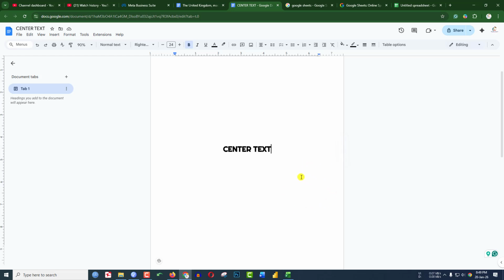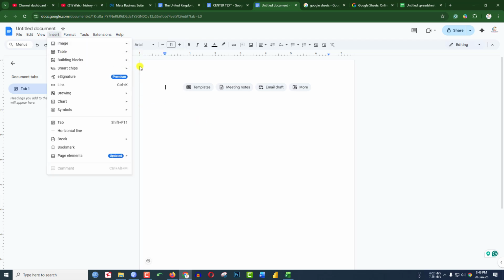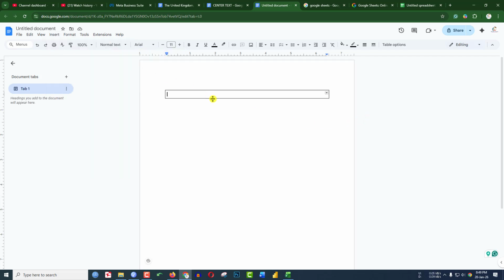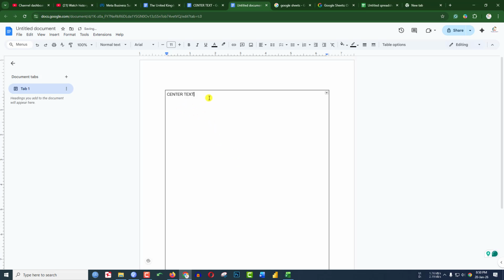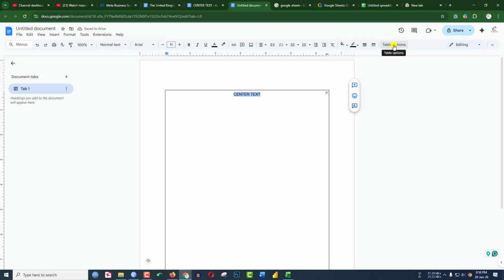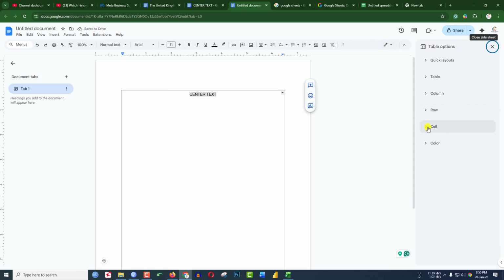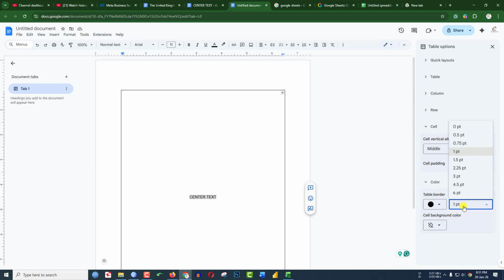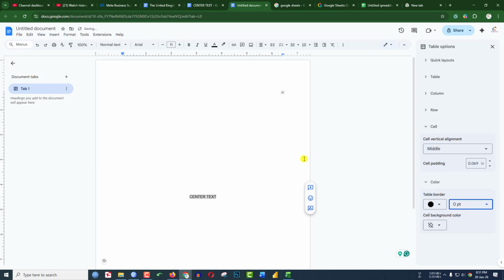Center Text in Google Docs Vertically & Horizontally | Quick & Easy Guide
Learn how to center text in Google Docs both vertically and horizontally in just a few clicks. This step-by-step tutorial is perfect for beginners and professionals who want cleaner, well-formatted documents. Improve your document layout and presentation instantly with these simple formatting tricks.